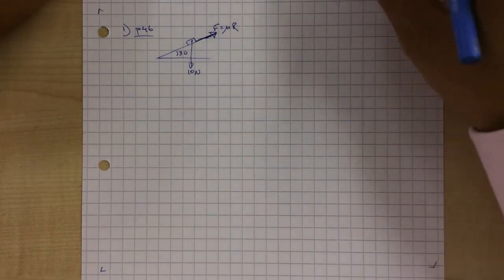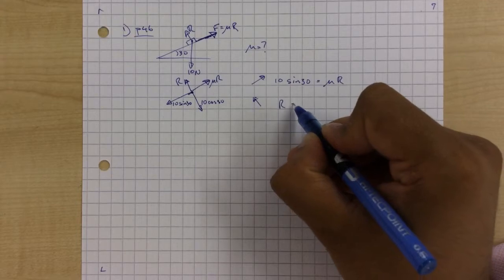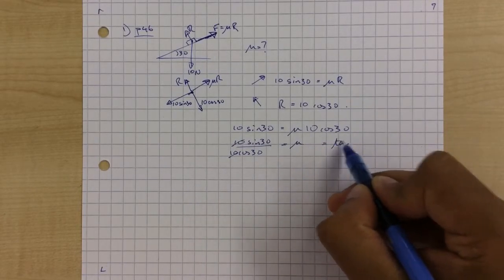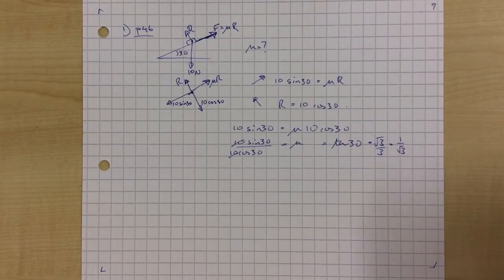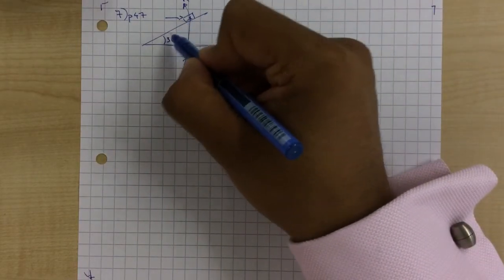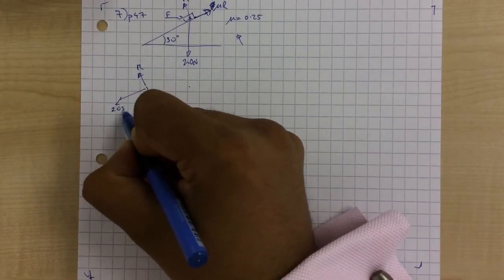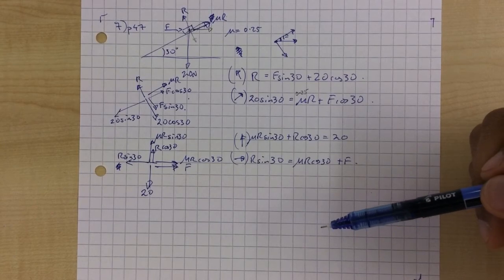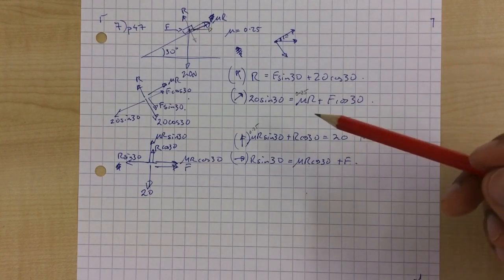Mechanics 1 limiting equilibrium